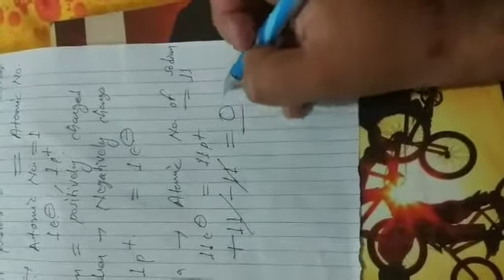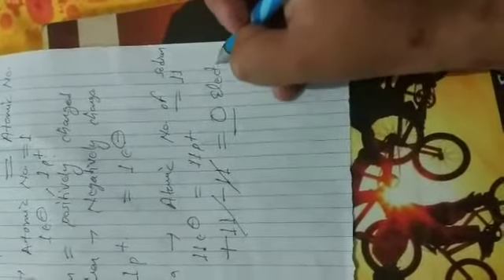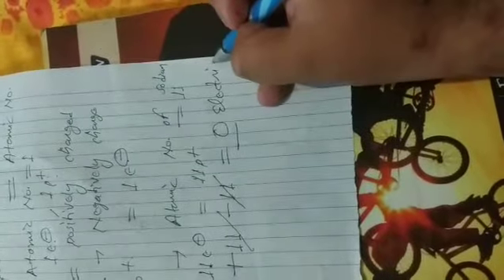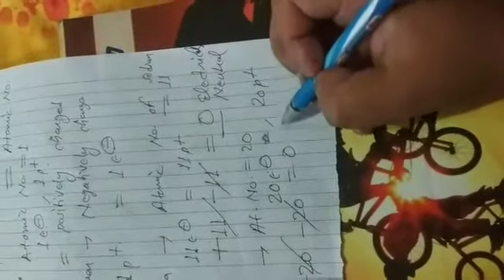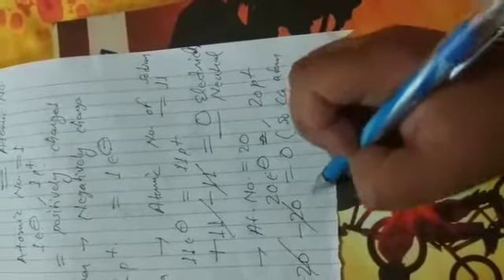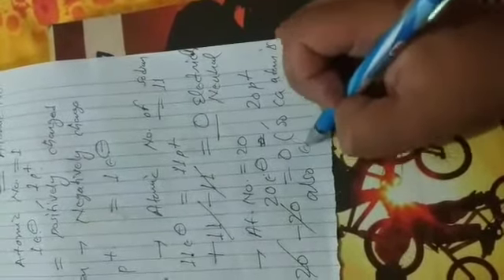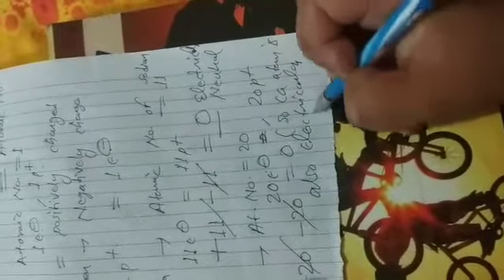Class-9th science, Chapter-4 structure of Atom,part-6,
some important definitions about Atomic no.
Atomic mass